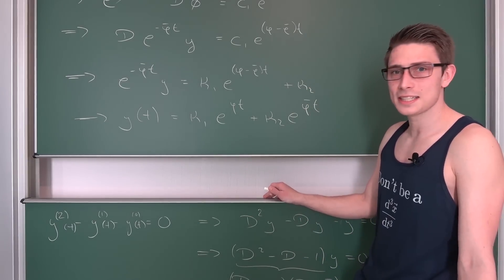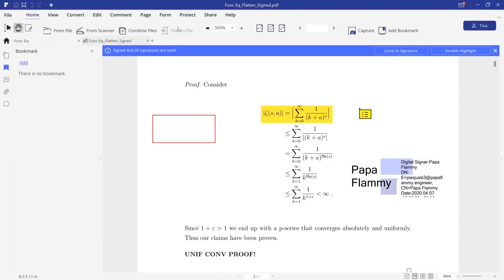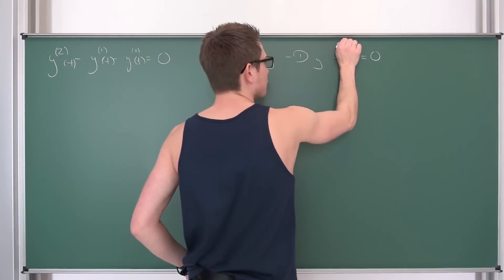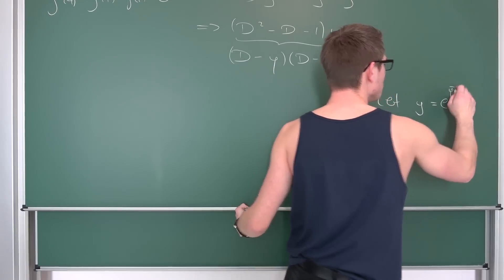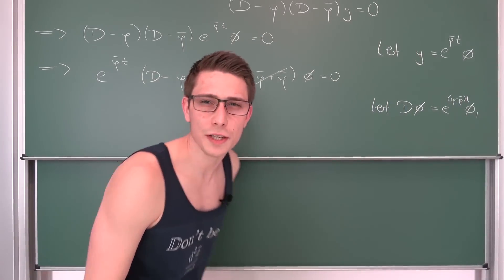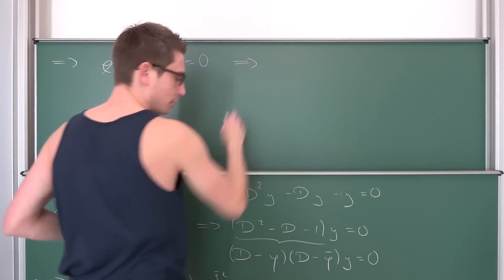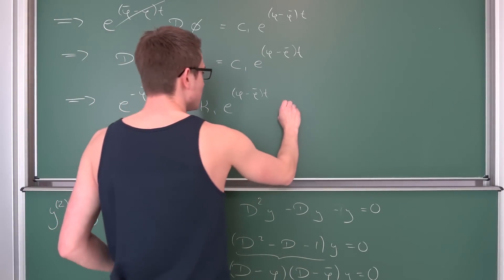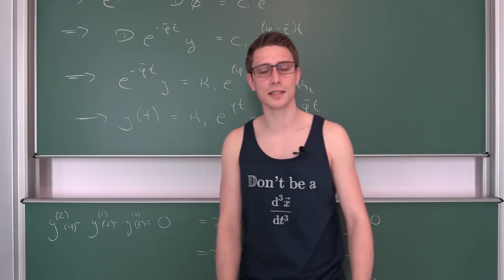One Golden Differential Equation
Or try it out for free at first!

Let us deal with a pretty golden differential equation today :^) We explore y''-y'-y=0 and see which solutions do exist! By using the differential operator, the so-called Big Boi chaddy D and the corresponding Shift theorem we solve this second order linear ordinary homogeneous differential equation! =D Have fun c:

Wanna send me some stuff? lel:

06731 Bitterfeld-Wolfen
Saxony-Anhalt
Germany